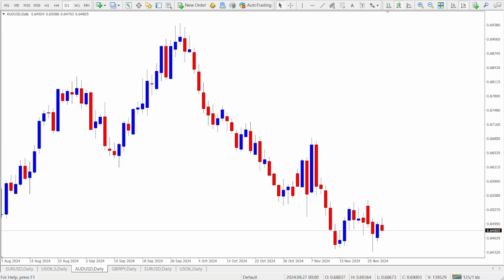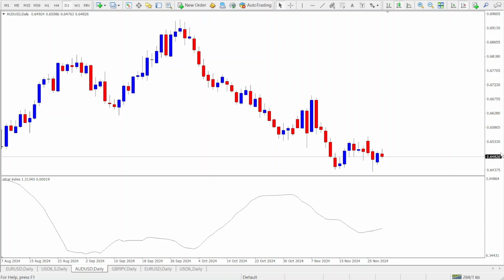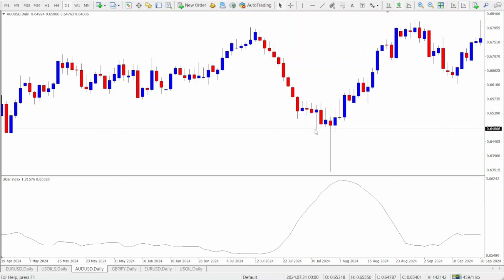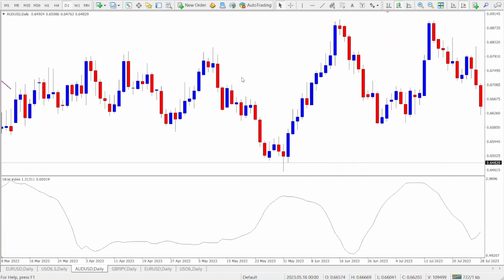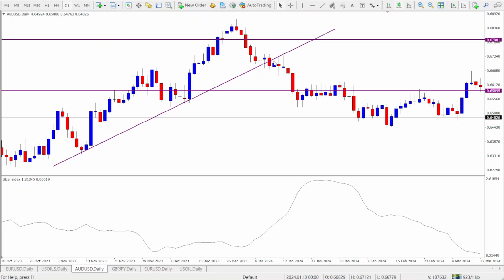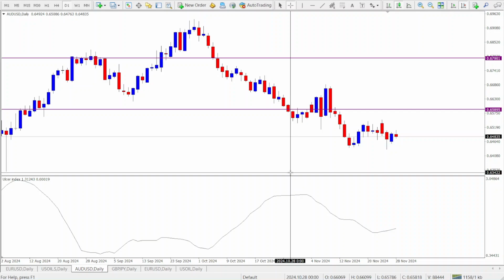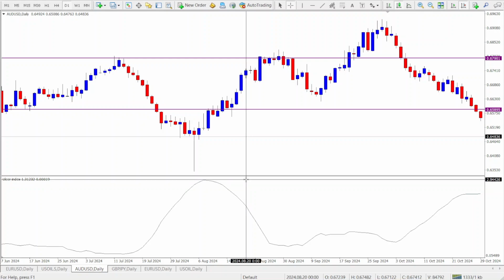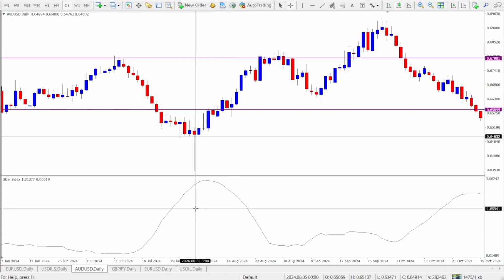Ulcer Index Indicator for MT4 & MT5 – Spot Downside Risk in Any Market!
The Ulcer Index is a unique and powerful indicator that helps traders measure downside risk in the market. Developed in 1987 by Peter Marin and Bryon McCann, this indicator focuses on periods of price decline, giving you insights into both the depth and duration of losses. Unlike traditional volatility indicators, the Ulcer Index is specifically designed for analyzing risk during downtrends, making it an excellent tool for traders who prioritize risk management.

In this video, we’ll break down how the Ulcer Index works, explain its calculation, and show you how to apply it to any trading instrument across various timeframes. Whether you’re trading forex, stocks, or other assets, understanding the Ulcer Index can improve your ability to manage risk and make informed decisions.

Make sure to watch till the end, where we share tips on combining the Ulcer Index with other indicators for a complete trading strategy.